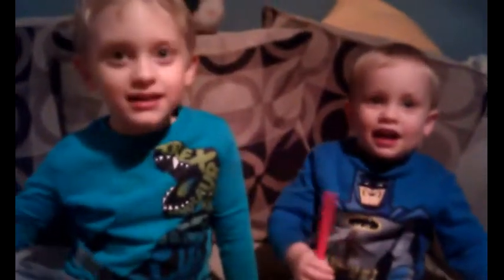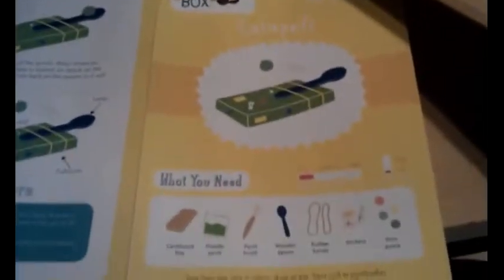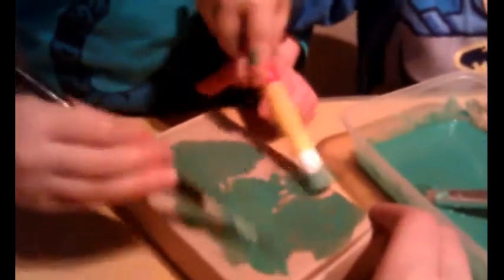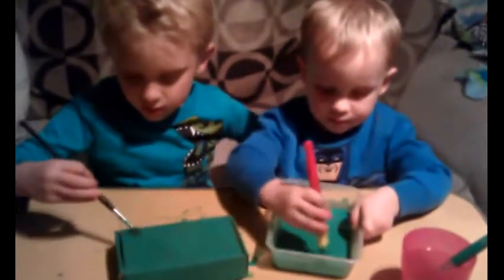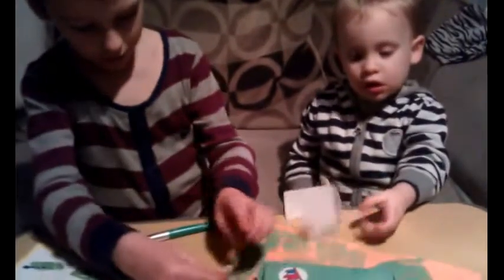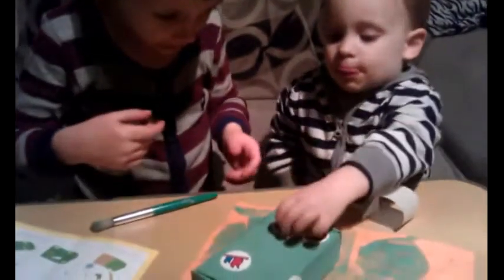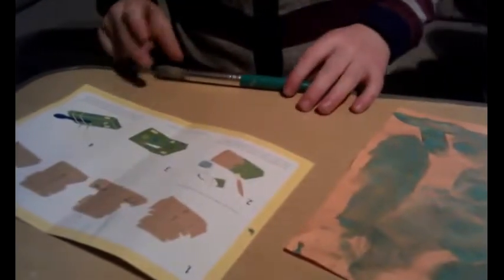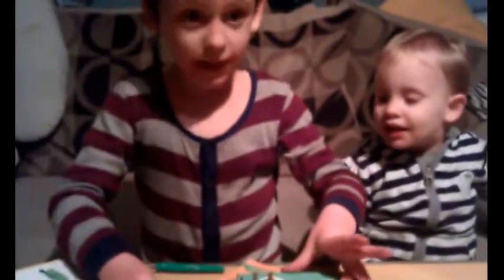ToucanBox Review - Making a CATAPULT!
The Walker Boys have a blast making a toy catapult from their toucanBox - will it work. ???

Part of our toucanBox review